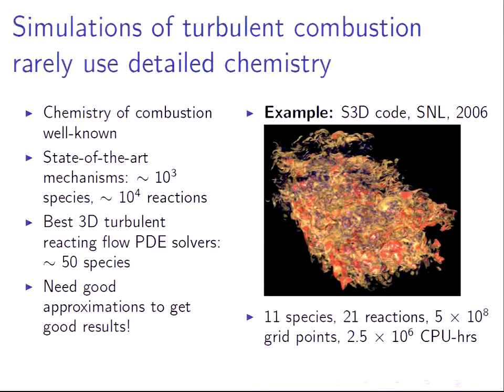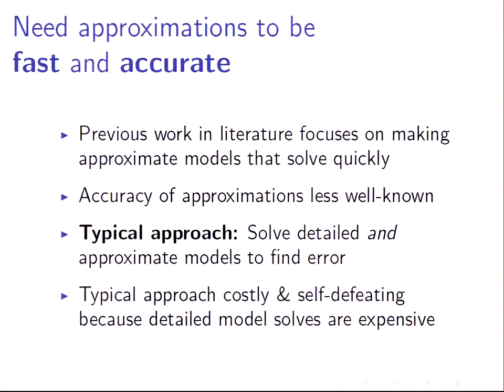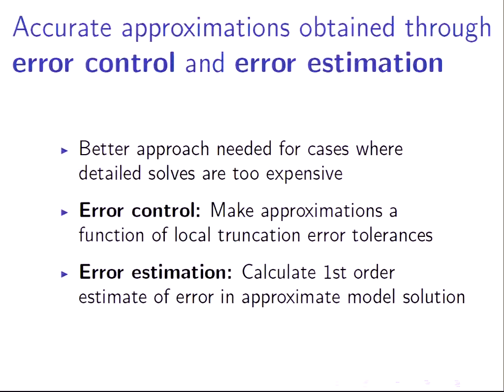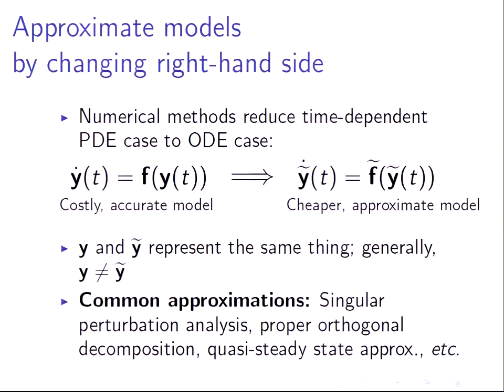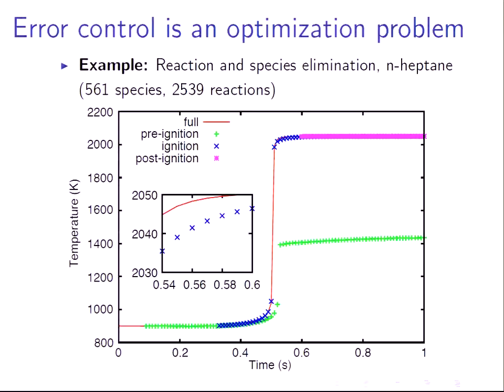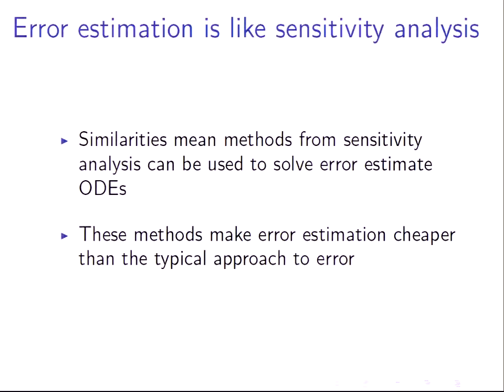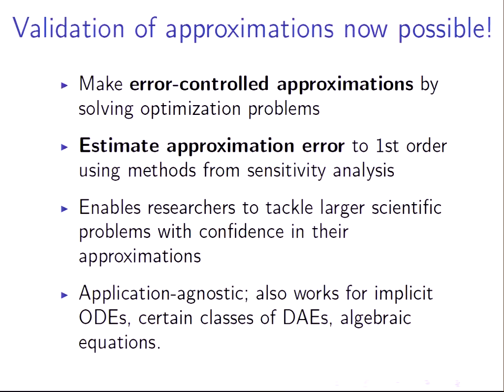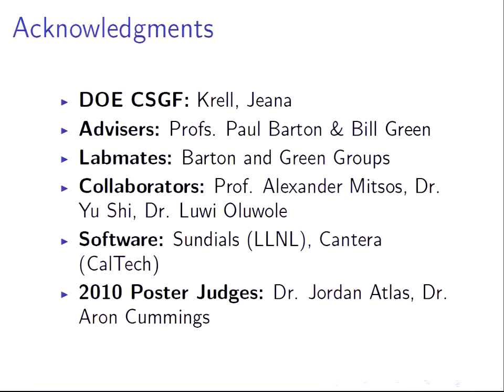DOE CSGF 2011: Advances in the approximation of chemistry in reaction flow simulations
Computational investigations of combustion have been useful in understanding the phenomena governing internal combustion engines to help make them more efficient and less polluting. However, the nonlinearity of chemistry source terms limits large-scale CFD simulations to simple chemistry (no more than 50 species), in contrast to the complicated chemical mechanisms being developed by chemists (ranging from hundreds to thousands of species). In order to model accurately the formation of soot and pollutants in engines, this detailed chemistry must be modeled faithfully with computationally efficient approximations that can be incorporated into large-scale CFD simulations without making their computational costs prohibitive. To faithfully approximate the chemistry efficiently, a variety of model reduction methods, such as reaction elimination, simultaneous reaction and species elimination, directed relation graphs, pure species elimination, and projection-based model reduction have been developed. Special attention has been paid to developing methods with error control, understanding the common mathematical structure of different methods, and relating the error control in these methods to the error in the solution of a reduced model. An overview of recent work will be presented, demonstrating the extent to which models can be reduced at given error tolerances, and showing the tradeoff between the computational expense of model reduction and the computational savings obtained from reduced models. These results illustrate that it is possible to incorporate error control into model reduction methods in combustion without prohibitive computational costs, making it possible to use more detailed chemistry in CFD simulations.